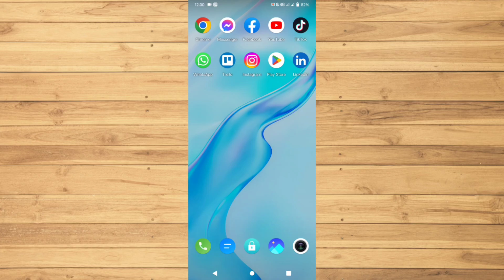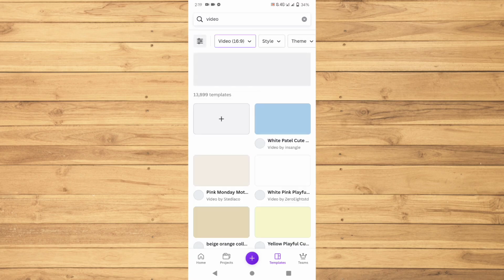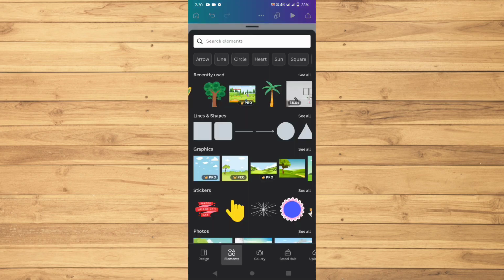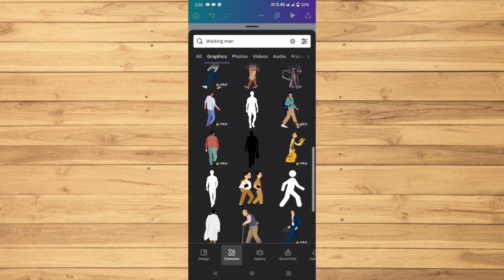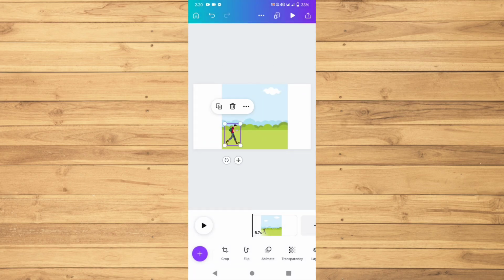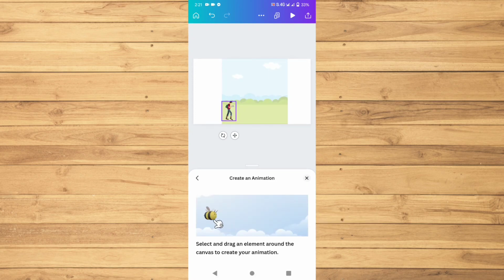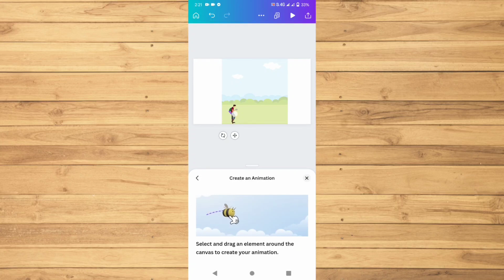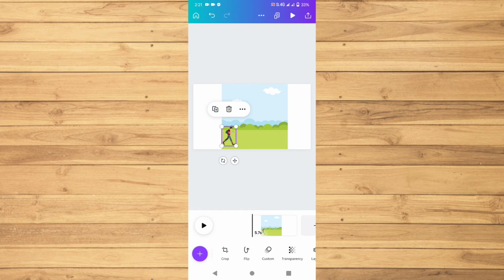How To Make Any Image Move On Canva Latest Update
Welcome to our tutorial on how to make any image move on Canva with the latest update! Canva continues to impress with its innovative features, and in this video, we'll show you how to bring static images to life by adding captivating movement effects.

Whether you're a content creator, a marketer, or someone who wants to make their designs stand out, this tutorial is for you. We'll guide you step-by-step through the process of using Canva's new animation tools to make your images come alive.

Canva's user-friendly interface and intuitive design make it easy for beginners to create professional-looking animations. With the latest update, you have even more control over the movement and effects applied to your images.

In this tutorial, we'll cover everything from accessing the new animation features to applying motion effects, adjusting speed, and fine-tuning the animation settings. You'll be amazed at how easily you can transform static images into eye-catching visual experiences.

We'll explore creative ways to use text-to-image animations, create dynamic presentations, and bring your ideas to life.

If you're excited about the latest Canva update and want to make your images stand out, this tutorial is a must-watch. Let's dive into the world of animated images with Canva's latest features and take your designs to the next level!